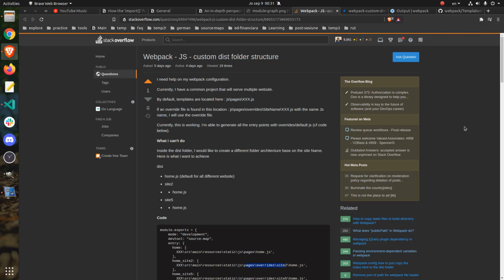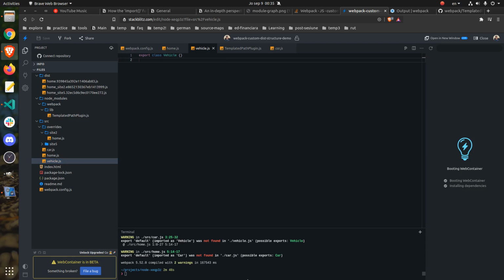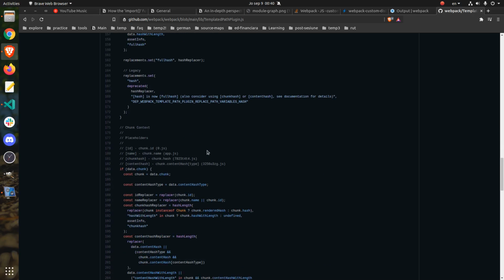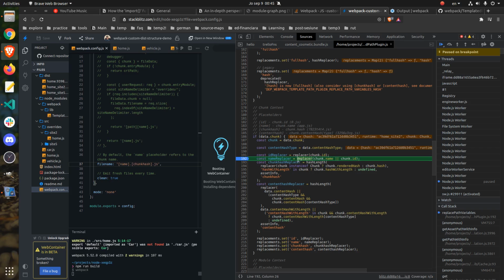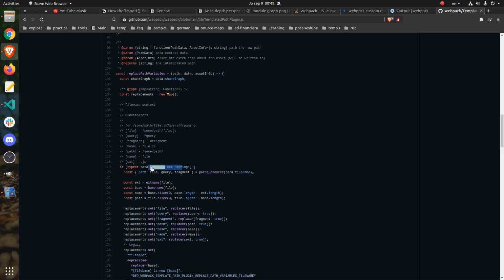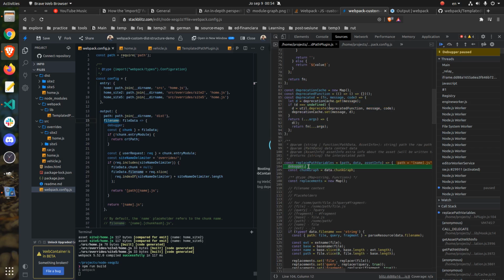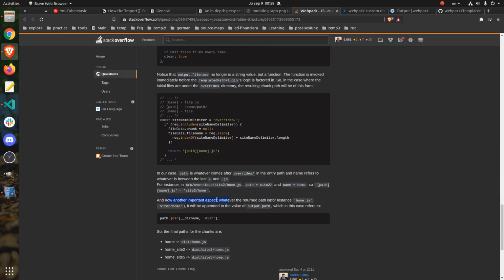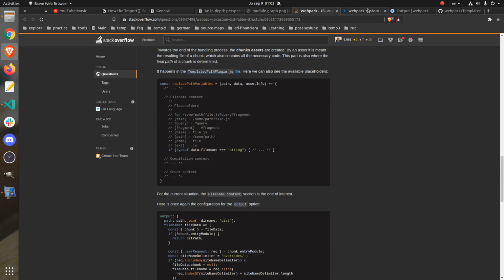Webpack: Creating a custom structure for the 'dist' directory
In this video, we will find out how to create a custom structure for the webpack's 'dist' directory. There will also be some insights about how webpack handles placeholders under the hood.